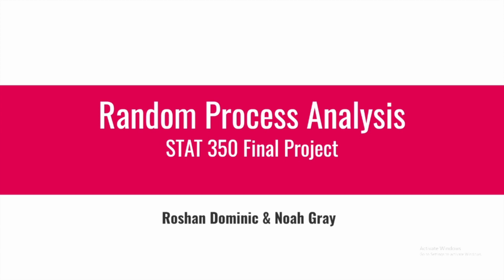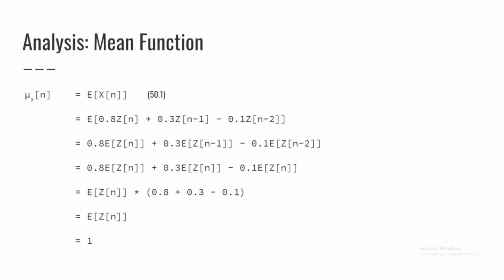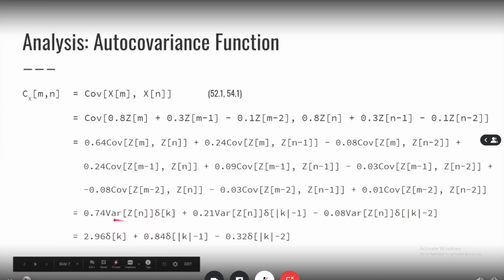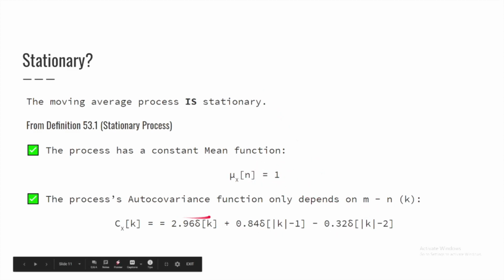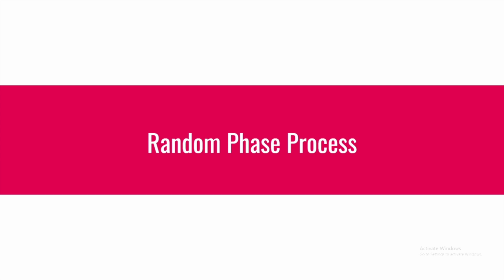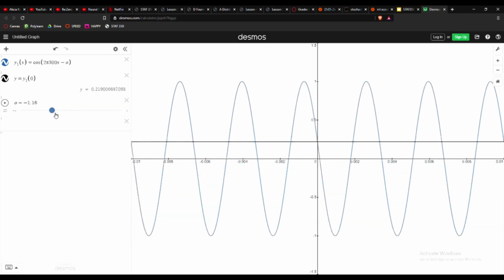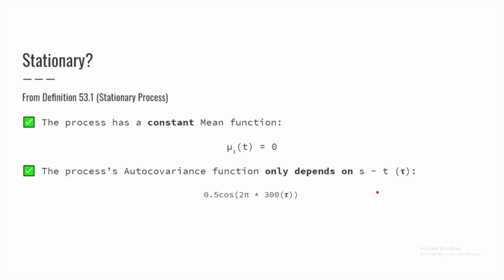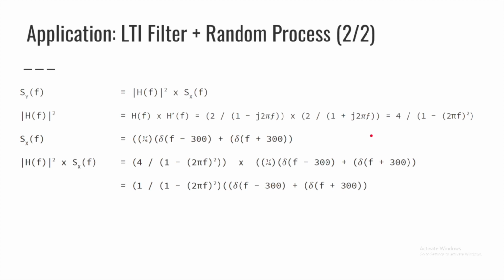STAT350FinalProject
This video is about STAT350FinalProject